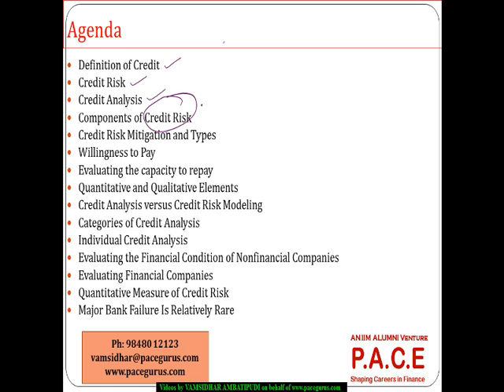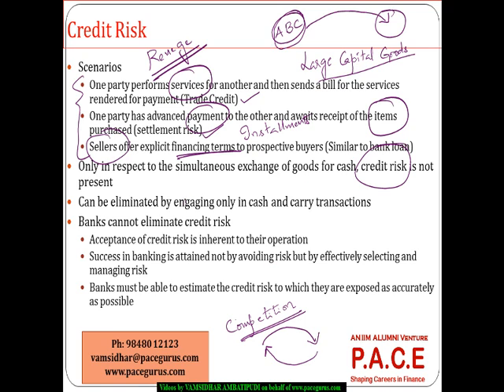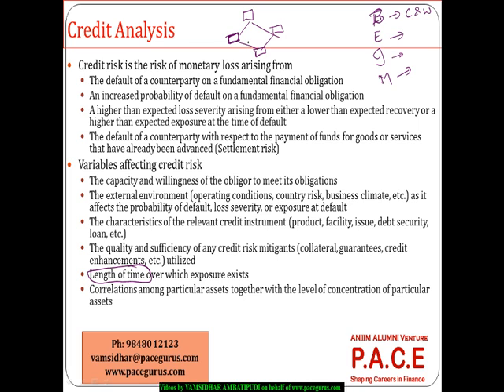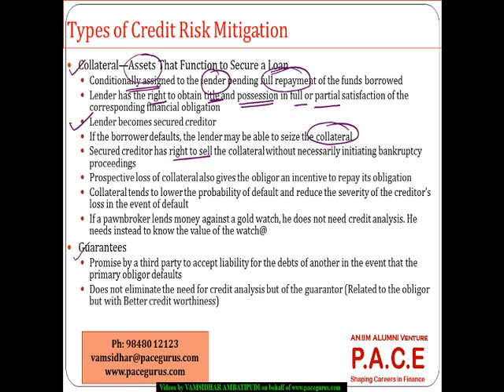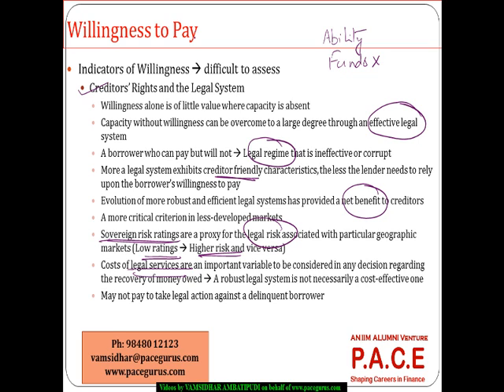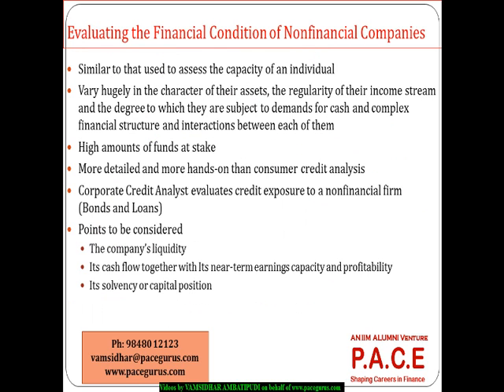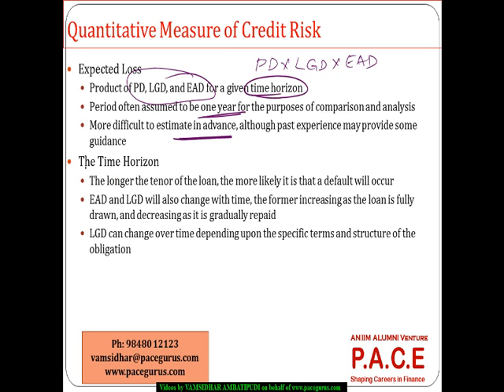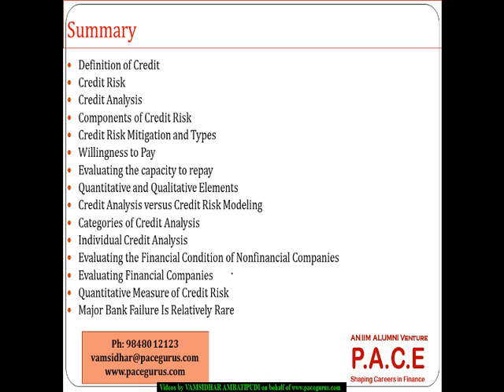The credit Decision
Training on credit Decision by Vamsidhar Ambatipudi